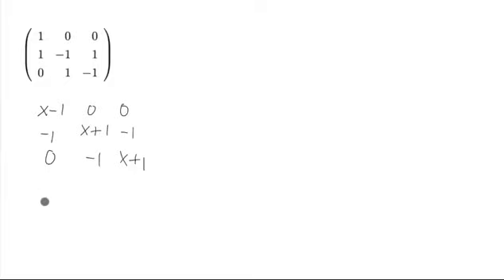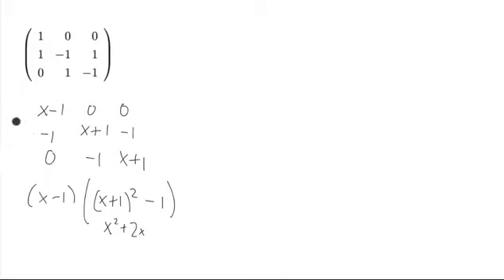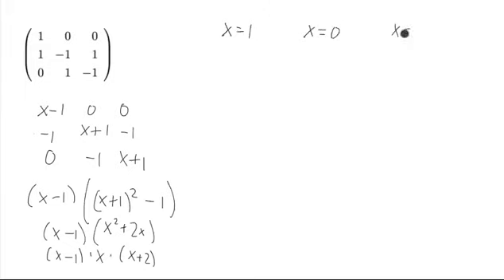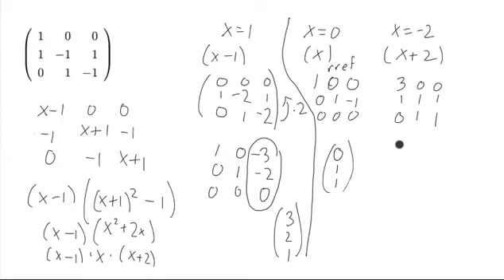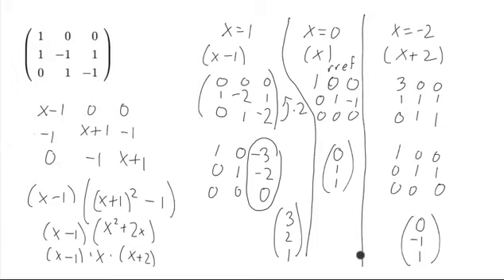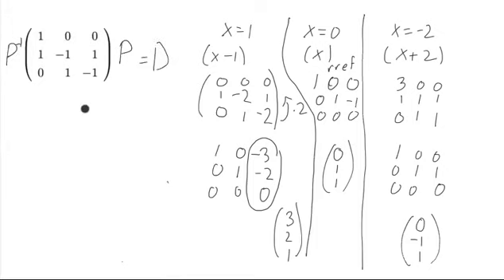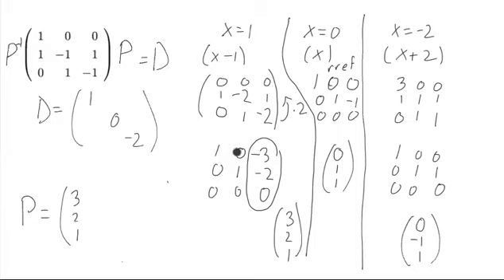Diagonalizing by Kernels